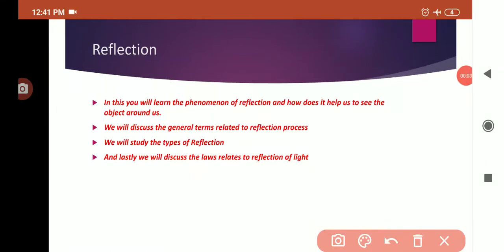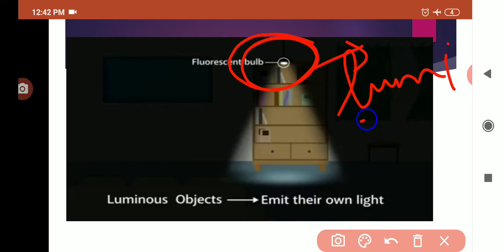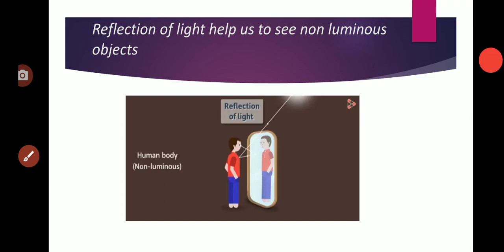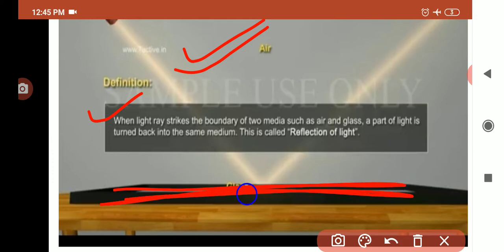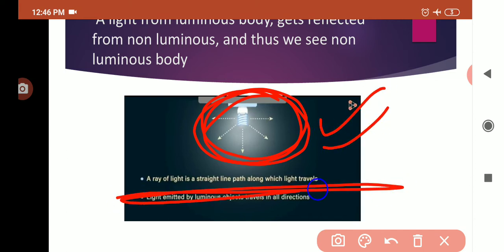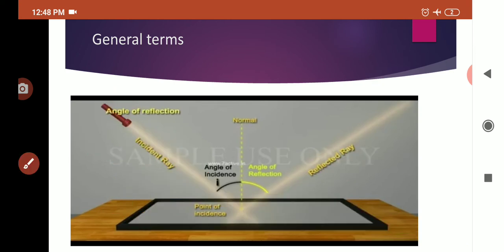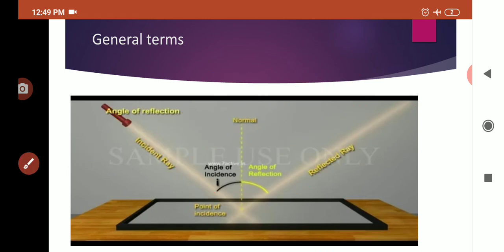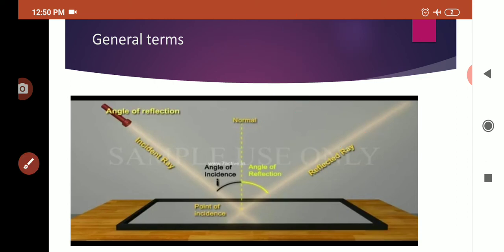Reflection of light